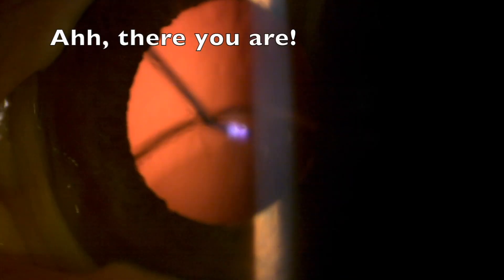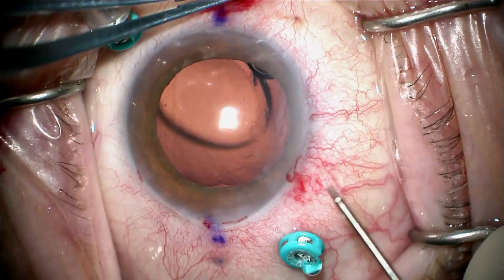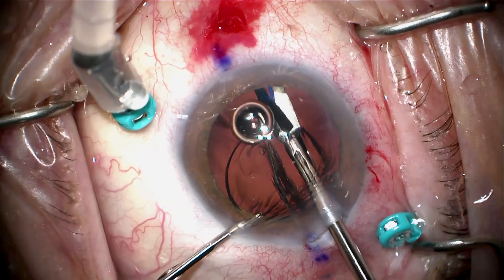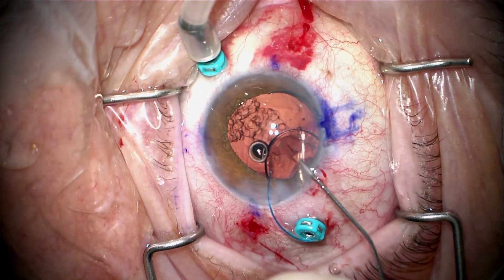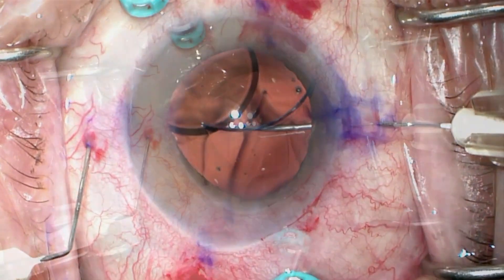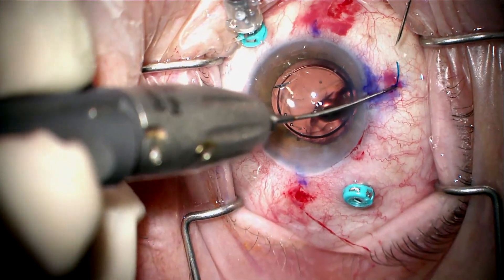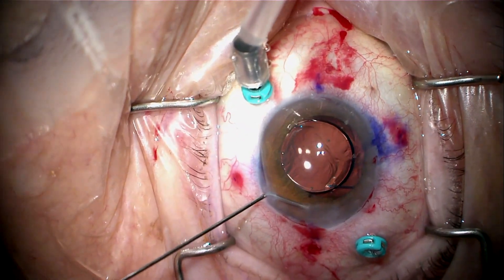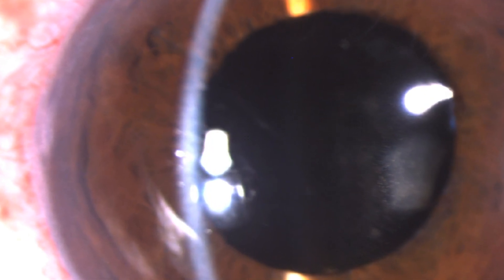Dislocated Yamane Zeiss IOL replaced with new AR40 IOL by Steven G. Safran MD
This is a patient referred by a retina surgeon after Yamane ISHF of a Zeiss 602 was followed by rotisserie phenomenon which was treated with endo laser treatment to the haptic optic junction unsuccessfully.  In this video we remove and replace the IOL with a new AR40 lens.